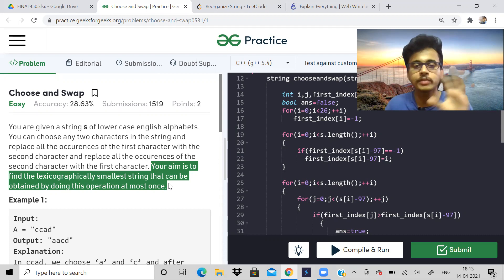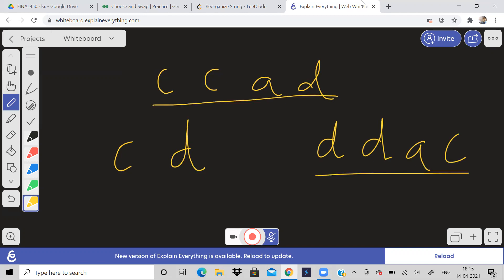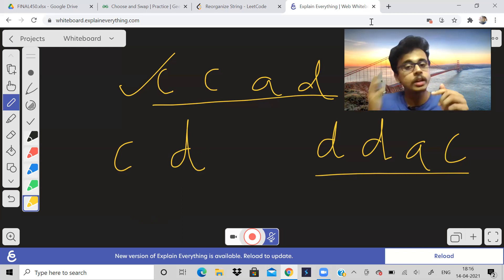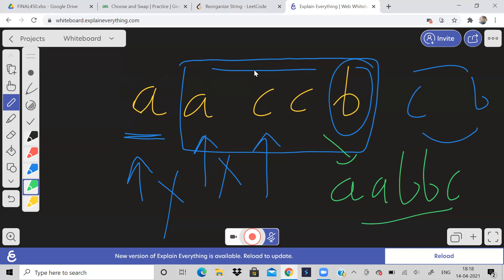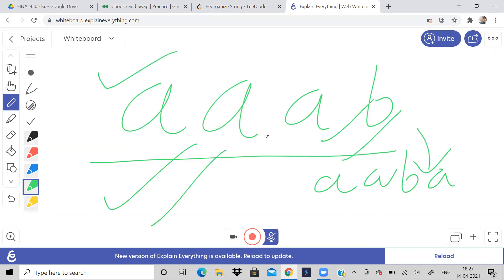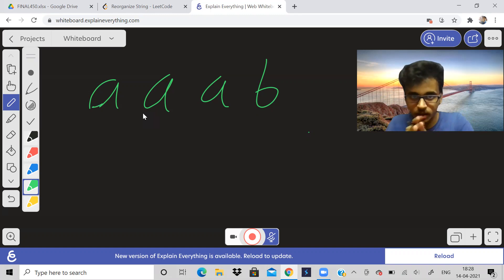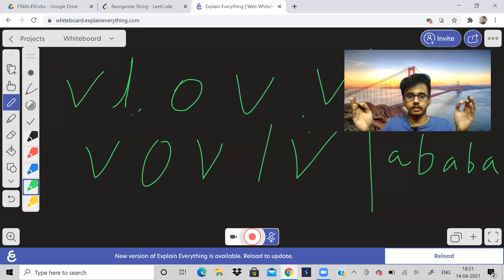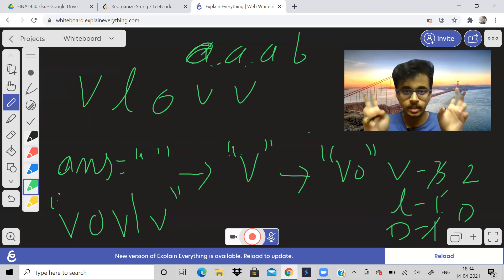Rearrange the characters such that no 2 adjacent are same |choose and swap | Love Babbar DSA sheet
Problems link:
1.rearrange characters in a string such that no two adjacent